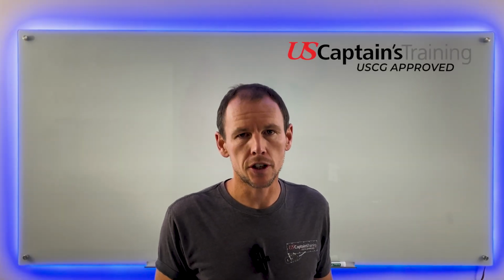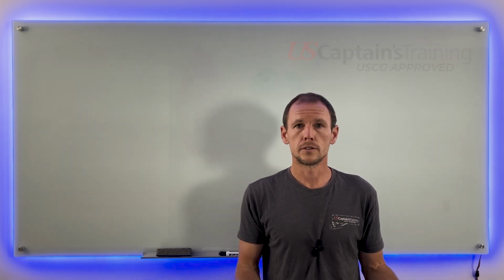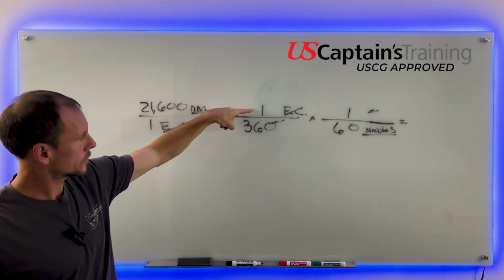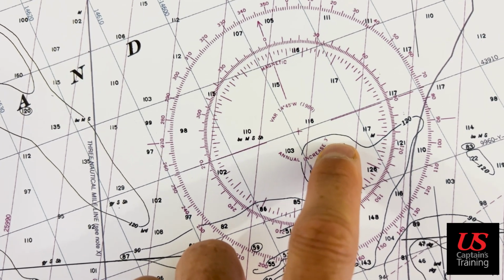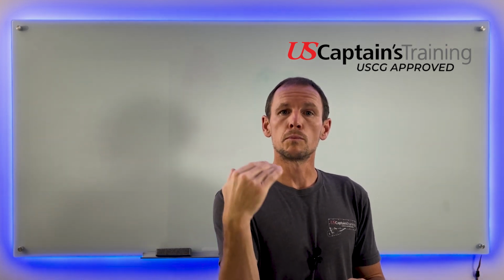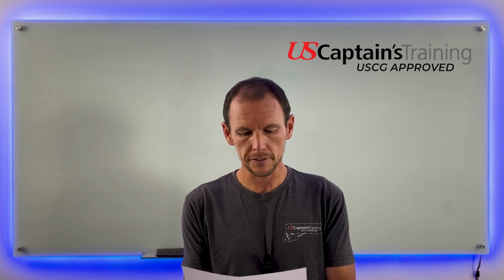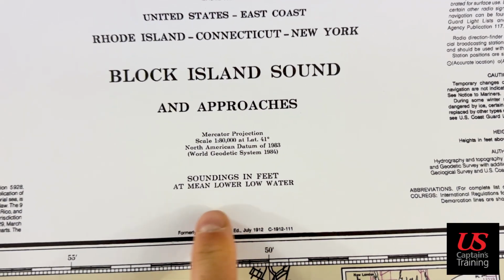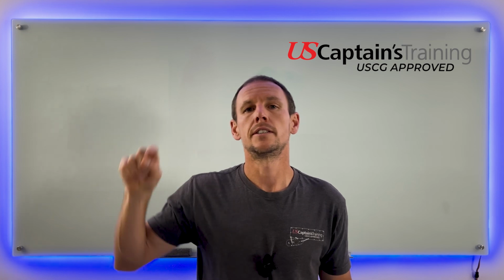Charts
USCG Approved Courses from US Captain's Training